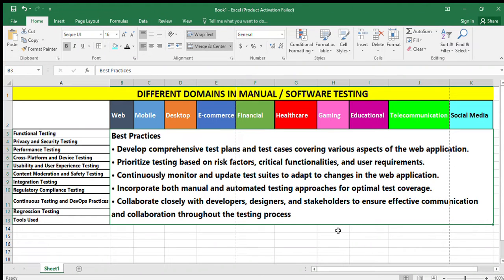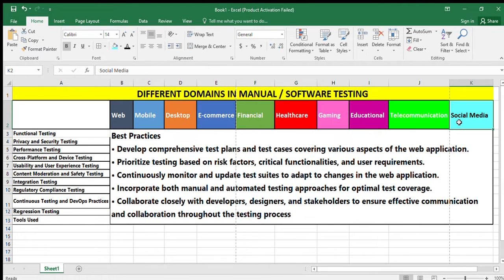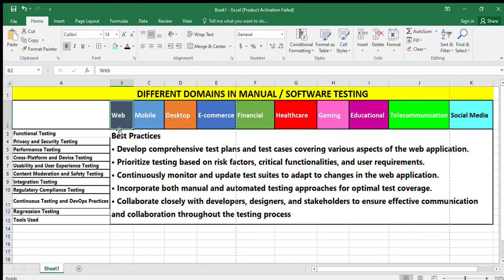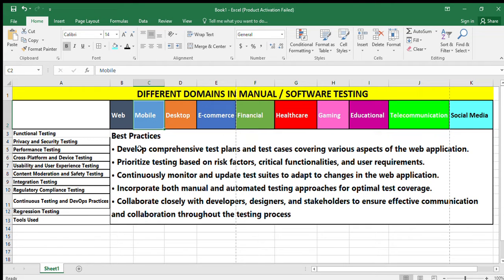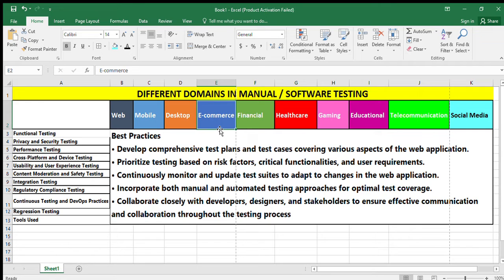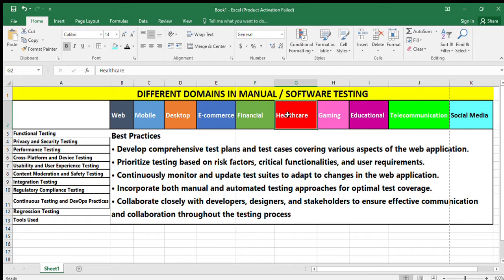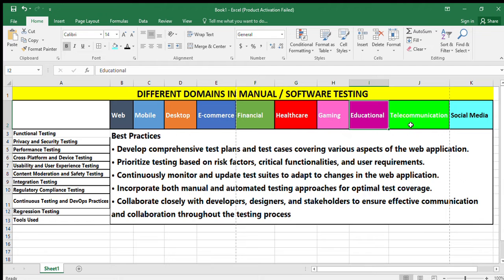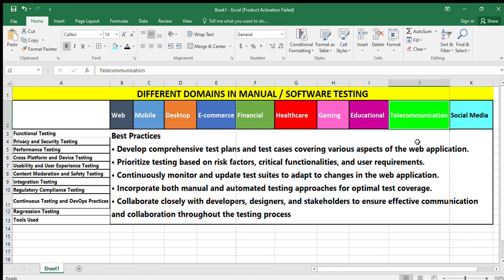Different types of Domains in Software Testing | Manual Testing |QA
Software testing
manual testing
automation testing
testing domain